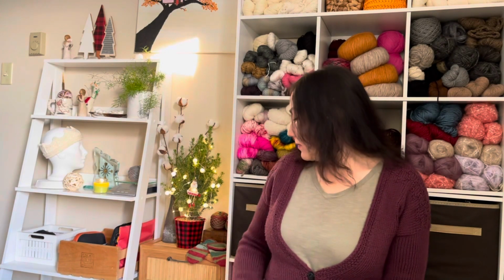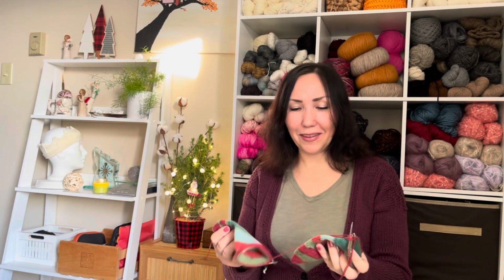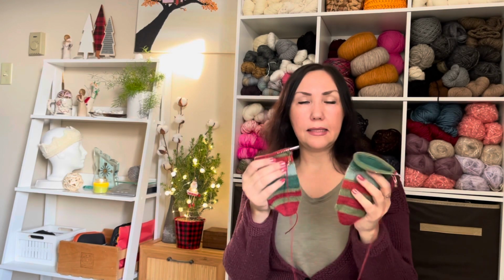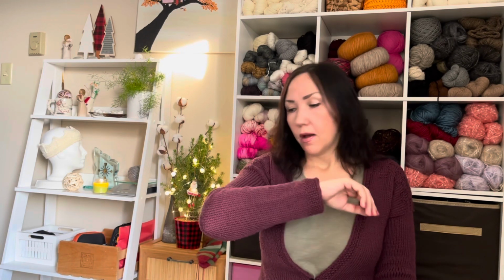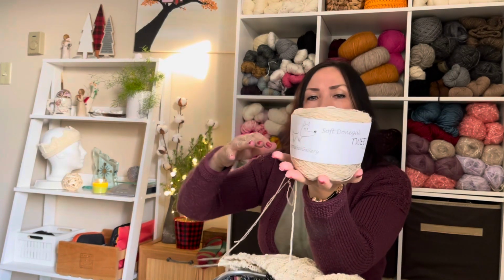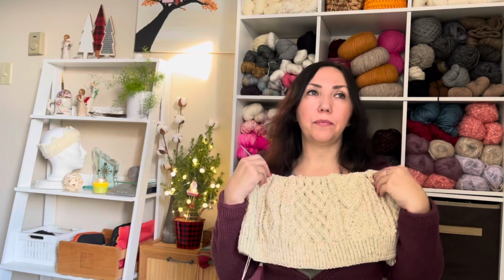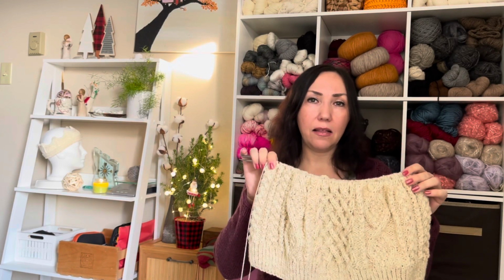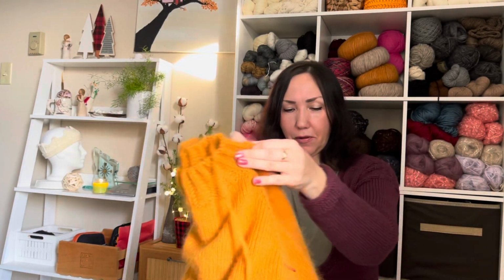December 5, 2021 Christmas edition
Here's a $15 off ANY subscription for your first order at KNITCRATE.